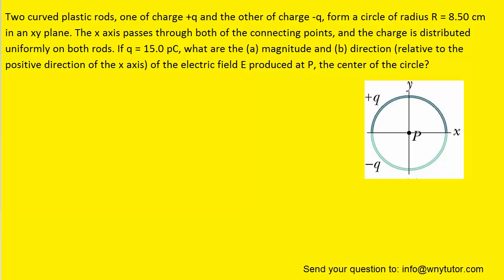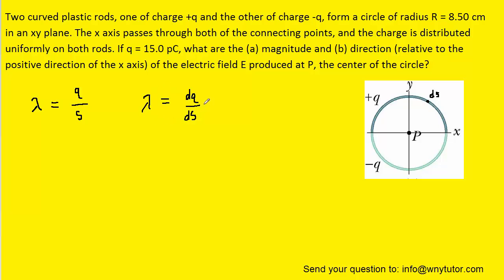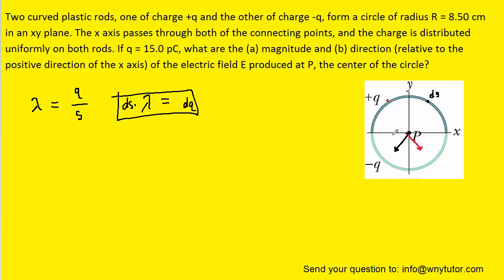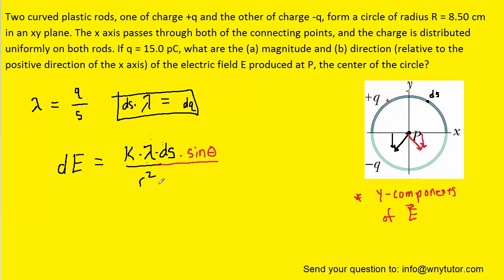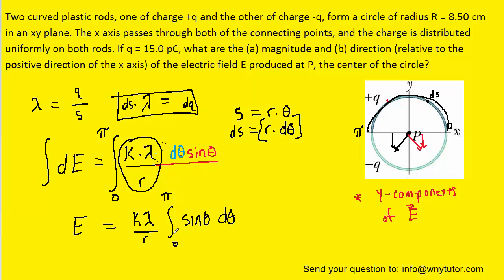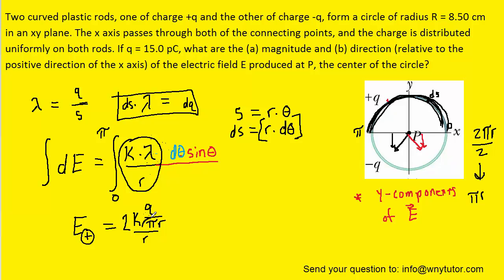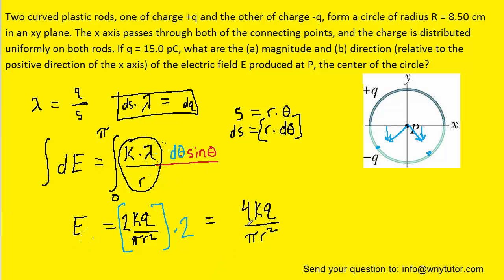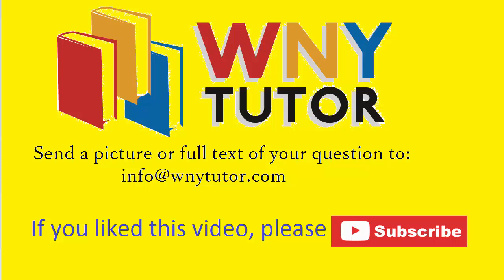In the figure two curved plastic rods, one of charge +q and the other of charge -q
In the figure two curved plastic rods, one of charge +q and the other of charge -q, form a circle of radius R = 8.50 cm in an xy plane. The x axis passes through both of the connecting points, and the charge is distributed uniformly on both rods. If q = 15.0 pC, what are the (a) magnitude and (b) direction (relative to the positive direction of the x axis) of the electric field E produced at P, the center of the circle?